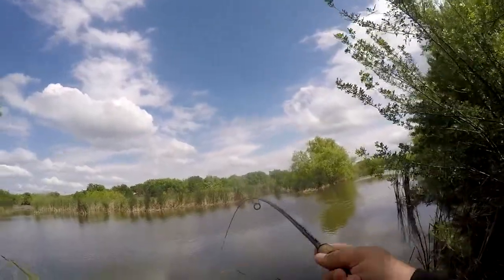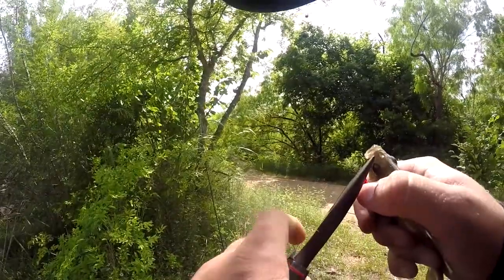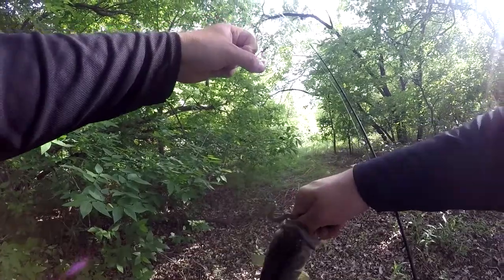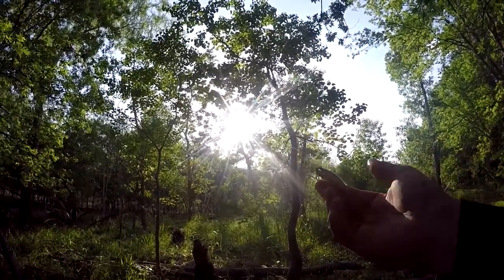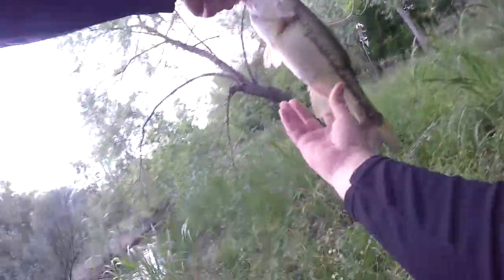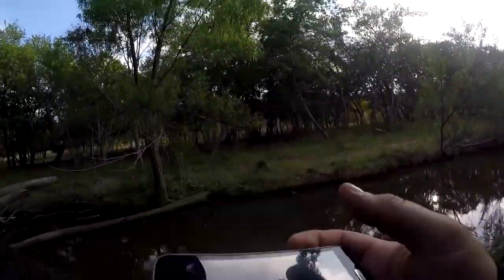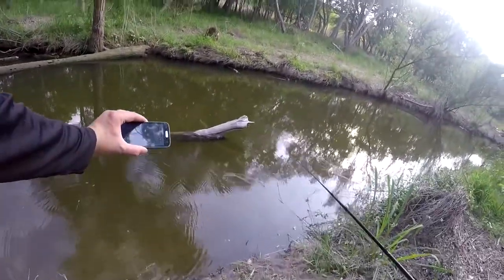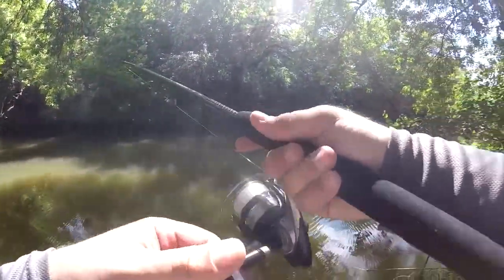SPRING BASS FISHING - They eat everything right now.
In this video, I was just walking around throwing different baits to see what was hot. Turns out everything was.
Baits used in this video:
Rooster Tail
Skinny Senko
Minnow
Pop ShadZ
Christie Critter